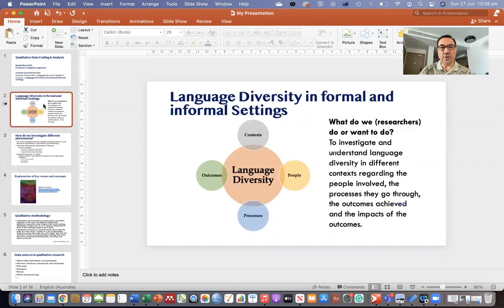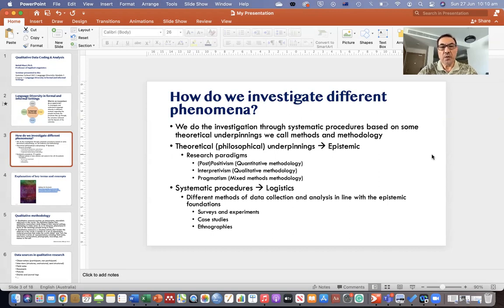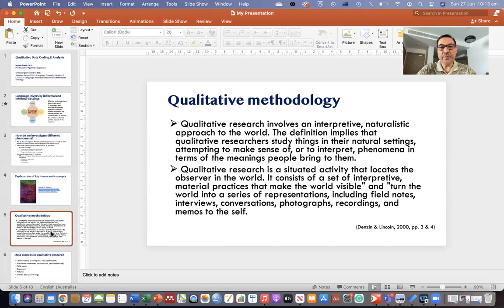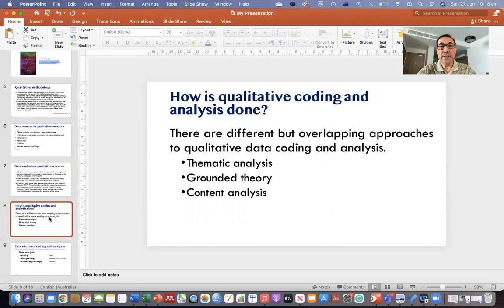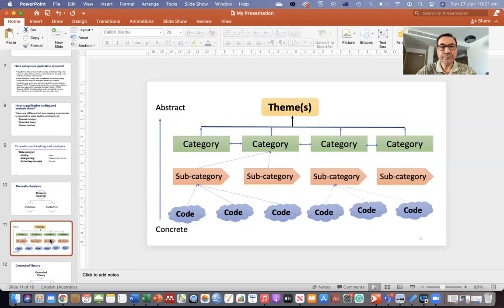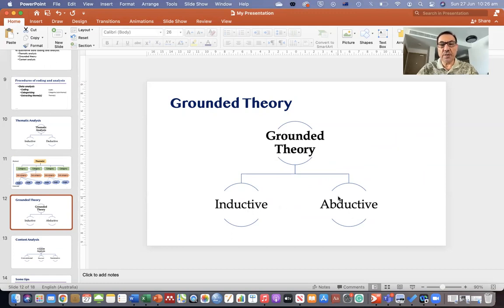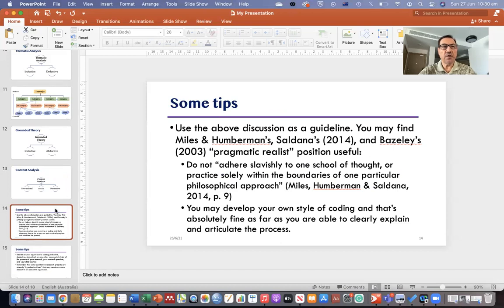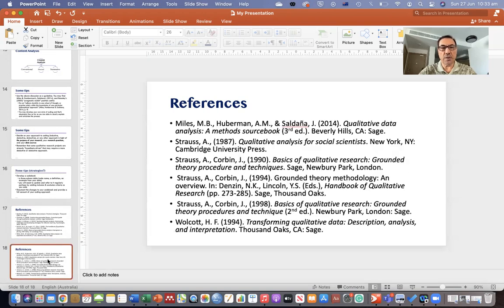Approaches to Qualitative Data Coding and Analysis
In this short video, I present three approaches to qualitative data coding and analysis. These three approaches are: thematic analysis, grounded theory, and content analysis.